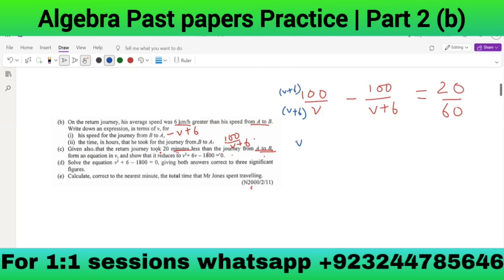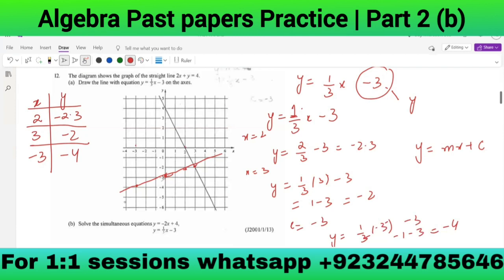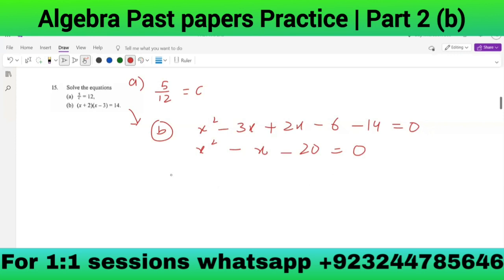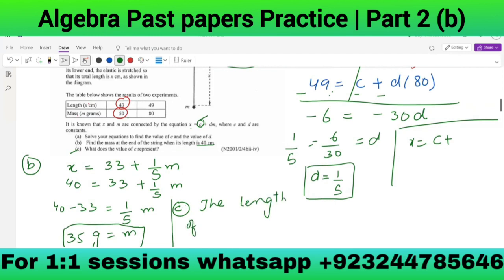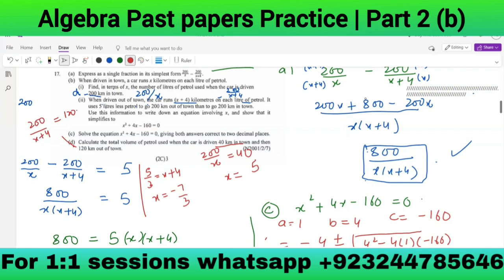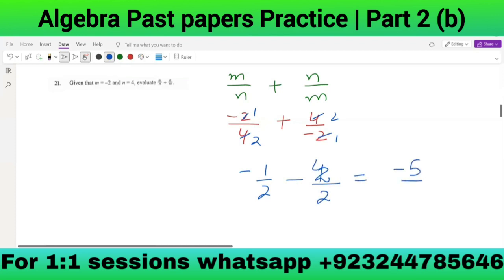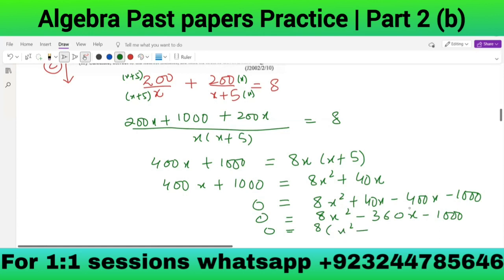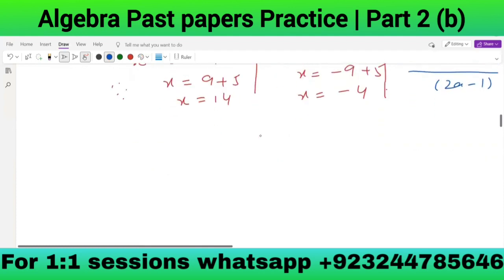Algebra Past Paper Practice 2024 ( Part 2b)| IGCSE/ GCSE | Mathematics Planet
Here are the algebra past papers, part 2a. In this video, we are going to learn how to find an unknown variable from an equation when the solution of the equation is given, solve equations by using graphs, and write down an equation when some data is given. So, make sure to practice these past paper questions. You'll also be able to solve any problem similar to these. Join us to perform better in algebra.

0:00 Answer the given quetions
7:00 A solution to the equation is x=3. Find the value of k.
7:35 Solve the equations
8:10 Use the graph of the straight line 2x+y=4, and answer the following
13:20 Alice, Ben and Chris shared some money. Wrote down and simplify in terms of x for the total number of amount they shared.
16:40 A car travels 144 km in h hours. write down in simplest form of h and solve the given equation
17:55 Solve the equations
19:00 Solve your Equations to find the value of c and the value of d.
25:15 Use the given data and solve the equations
36:09 Solve the equation 4(3x+1)=7-3(6+x)
37:00 An object travels c km in 20 minutes. write down an expression in term of x for its average speed in metres per second.
39:40 Solve the simultaneous equations
41:15 solve the equation
41:50 Given that m= -2 and n= 4, then evaluate
42:30 Write down an equation in x and solve it
47:10 The distance between two houses, P and Q is 200km, Joe travelled by car at an average speed of x km/h. Then Find:
55:00 Given that x=4 is a solution of the equation. find the value of c.
55:40 Solve the simultaneous equations]
56:35 Solve the equation and express as a single fraction form.

🔗 Connect with Ma